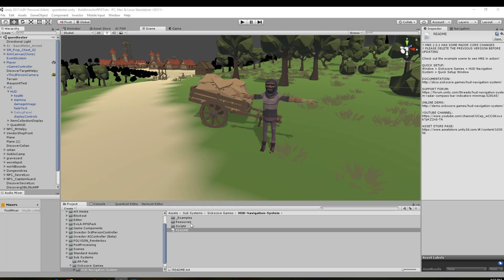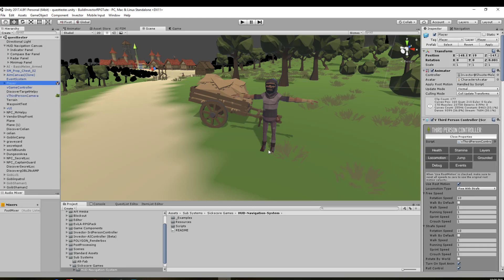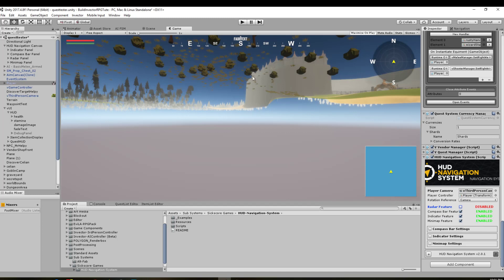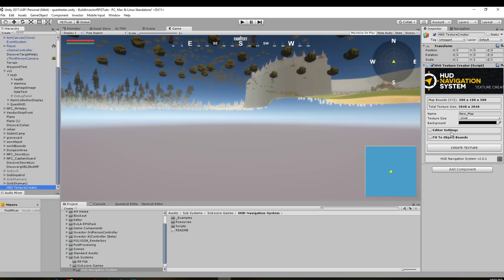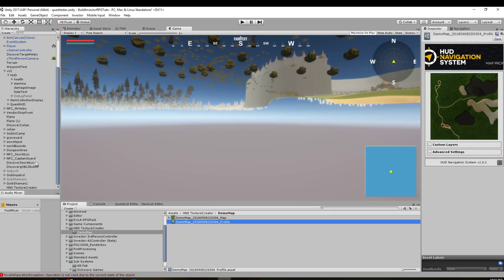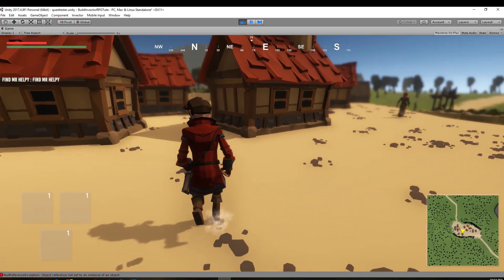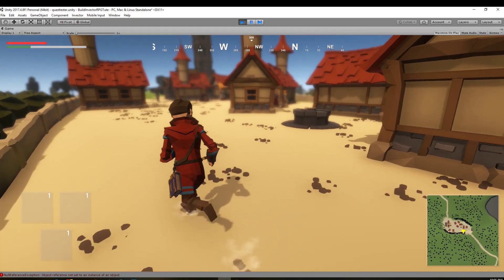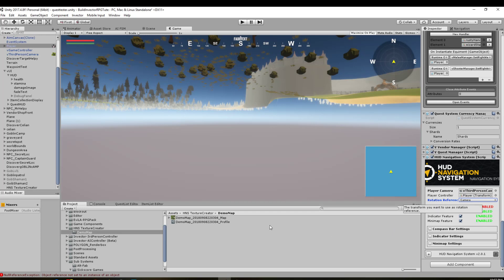Building a RPG in Unity with Invector's TPC - Episode 15: Setting up the Navigation system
Just an actual quick one where we put on the Navigation system, it's quick and easy to do!